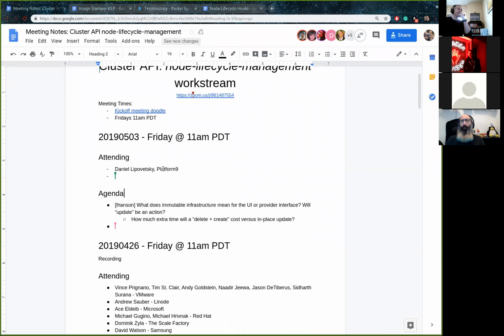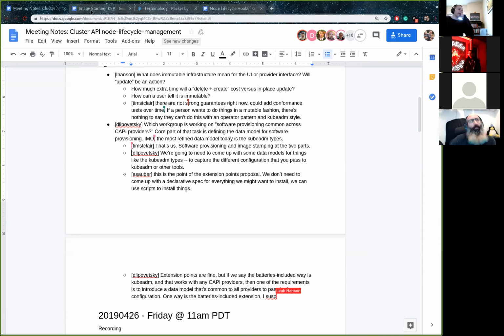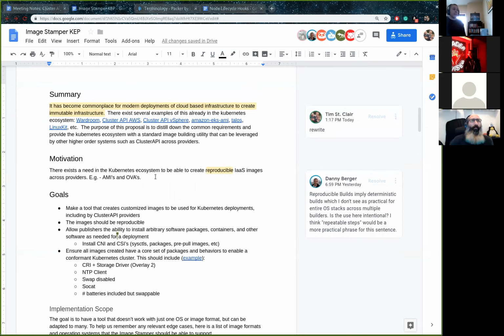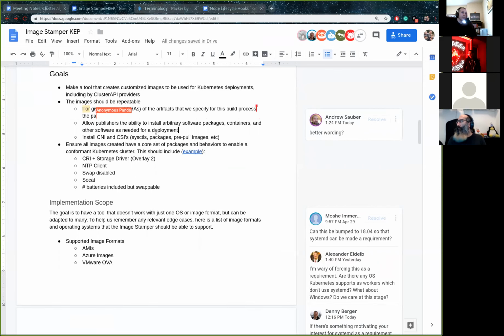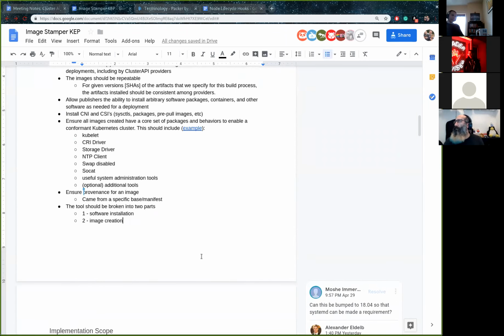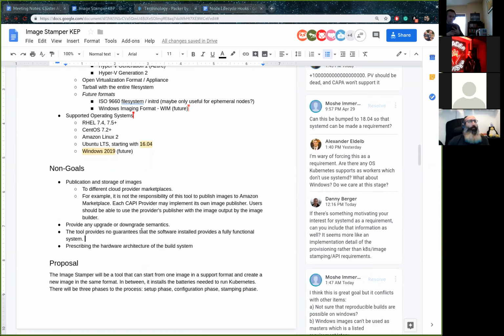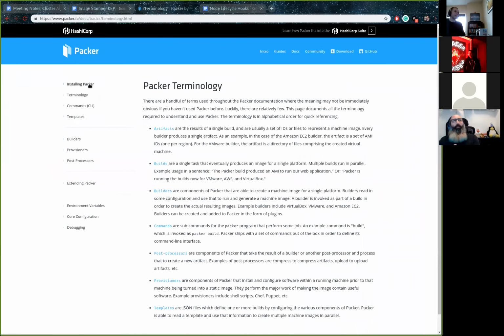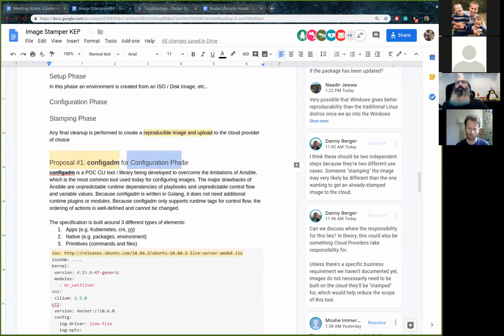20190503 node lifecycle workstream